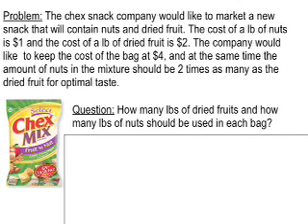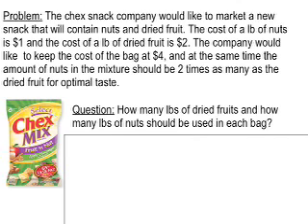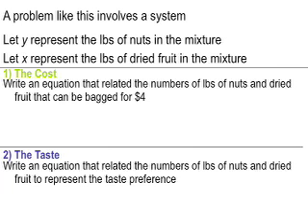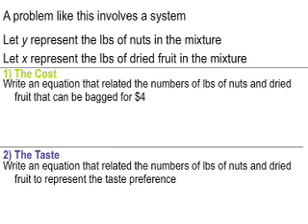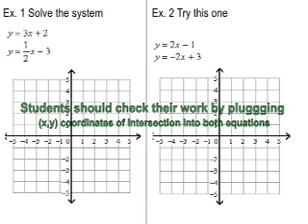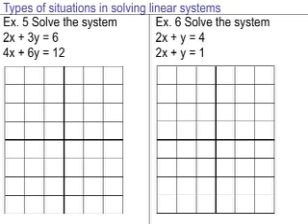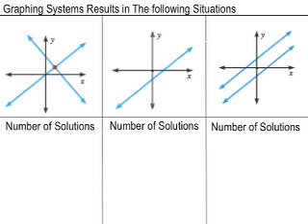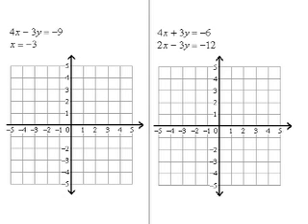How I Introduce and Teach Linear Systems of Equations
How I Introduce and Teach Linear Systems of Equations. to access the powerpoint slide in this video, and browse additional extensions to this lesson.